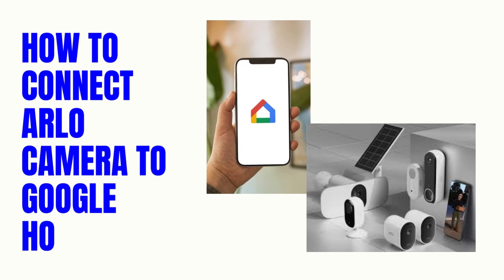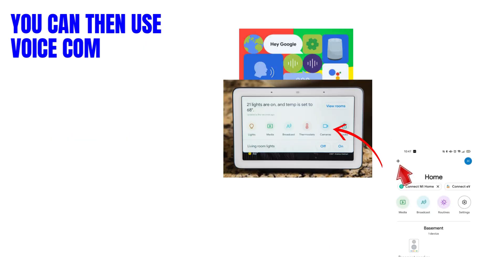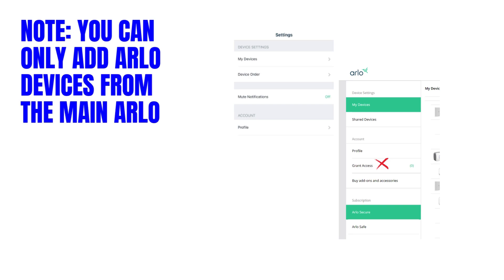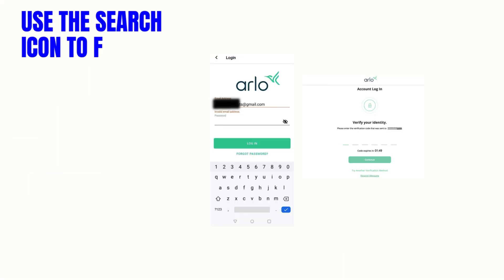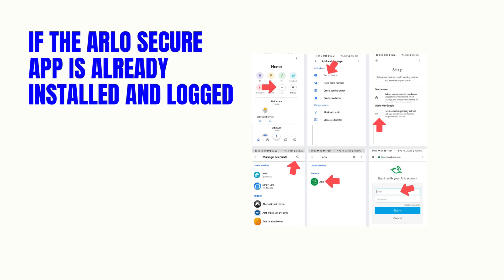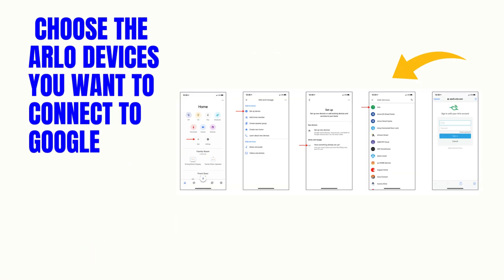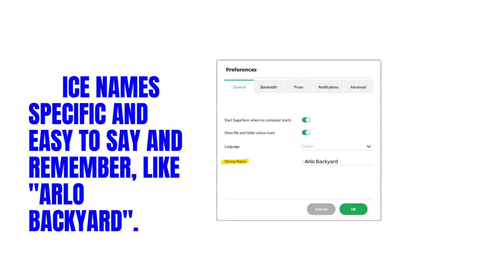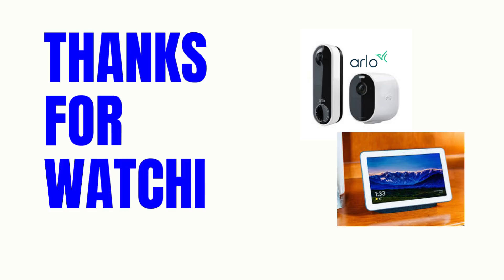How To Connect Arlo Camera To Google Home Hub (2025) STEP BY STEP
How To Connect Arlo Camera To Google Home Hub
To connect your Arlo camera to Google Home Hub, you can use the Google Home app on your mobile device:

    Tap the Add icon
    Tap Set up device
    Select Works with Google
    Search for Arlo
    Enter your Arlo login credentials and verify permissions
    Choose the Arlo devices you want to connect
    Assign each device to a group